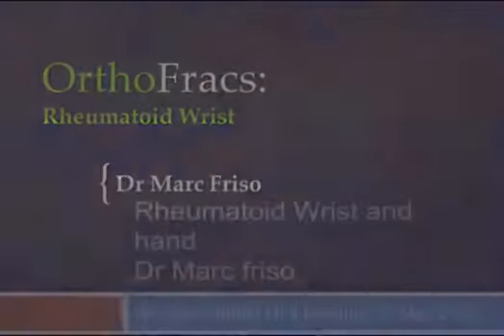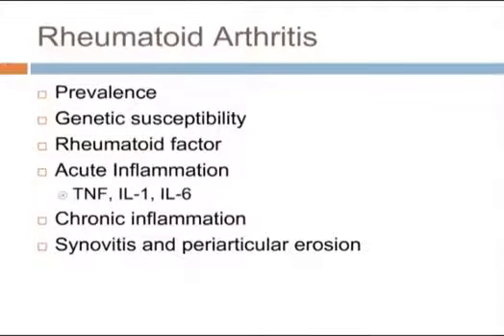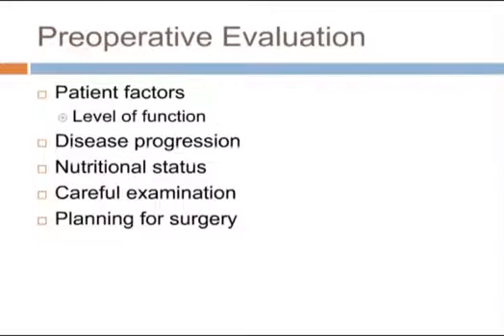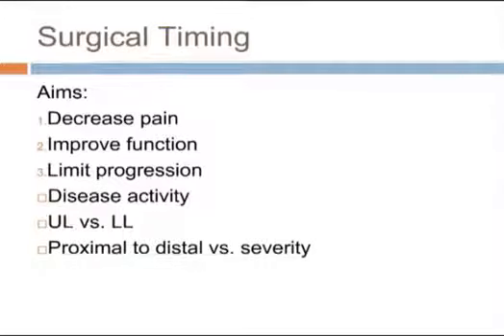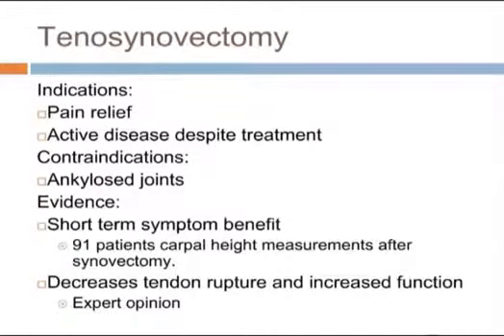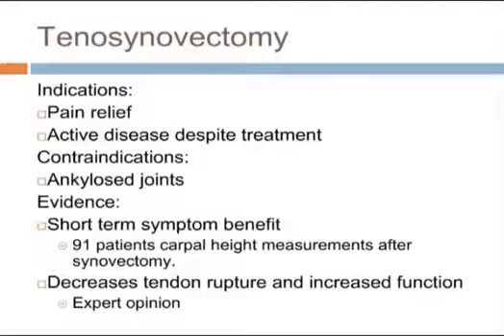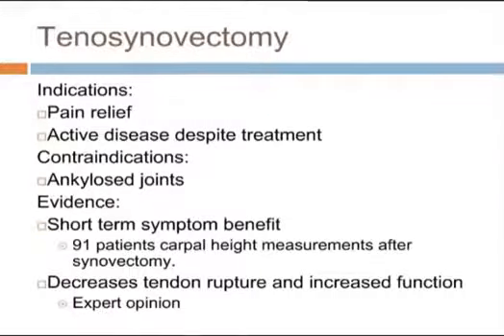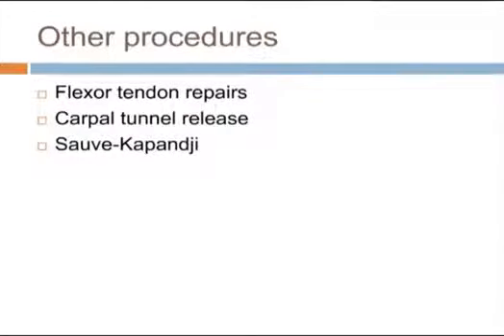Rheumatoid Arthritis - Wrist joint